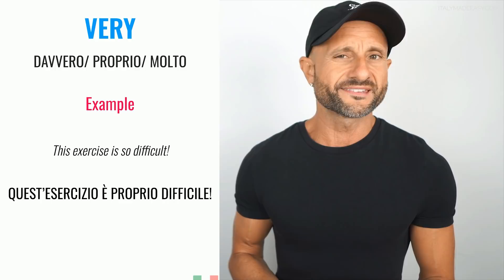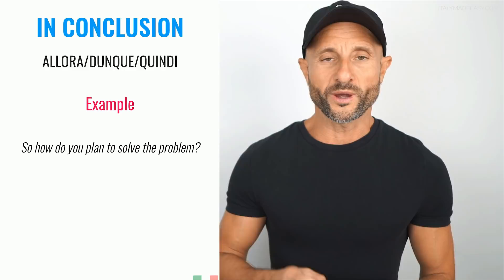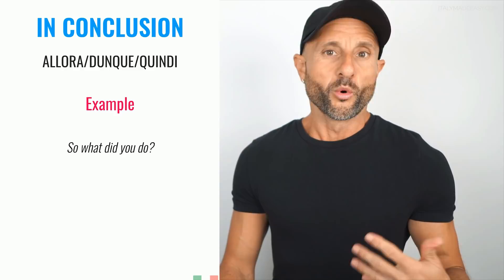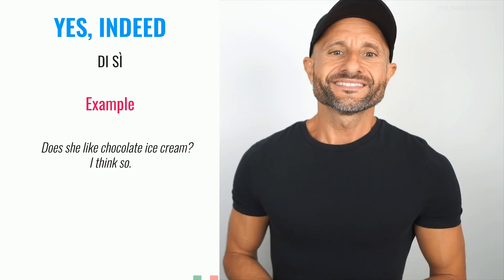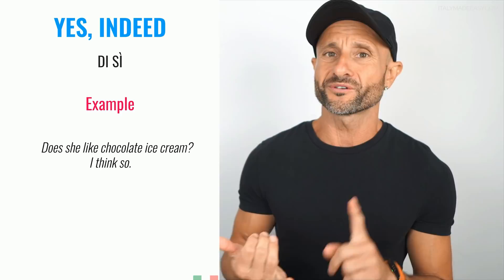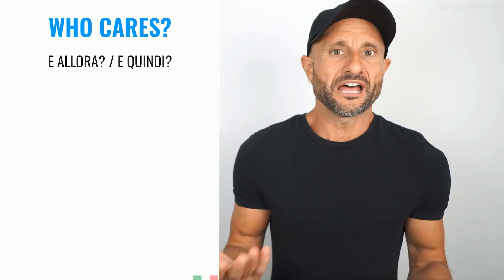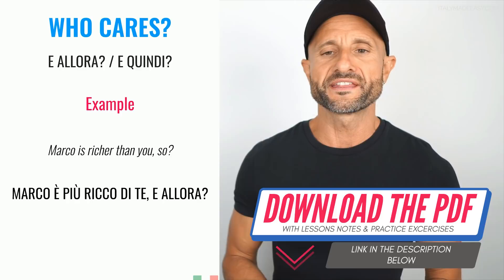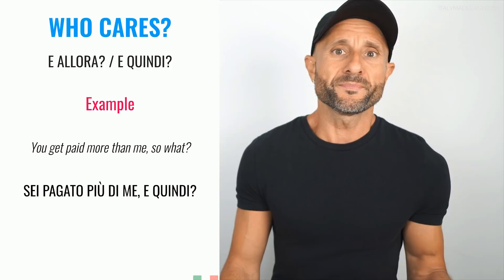How to say SO in Italian - Meaning and Usage of QUINDI - ALLORA - PERCIÒ - COSÌ in Italian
How to Say "SO" in Italian - ALLORA in Italian Do you want to take your Italian to the next level?

There are several ways to express to the concept of "SO" in Italian, but which way works best?
In today's video, you'll learn all about the Italian QUINDI and ALLORA.
 Understanding Italian expressions is a difficult process for beginners and intermediate speakers alike, so studying different verbs is always a good idea when trying to improve your Italian language skills.

Also, be sure to subscribe to Italy Made Easy by clicking the red subscribe button below this video, and turn on our post notifications by clicking the bell icon after you subscribe!

Grazie mille,
A presto,
Manu